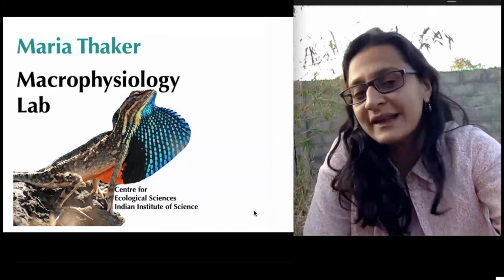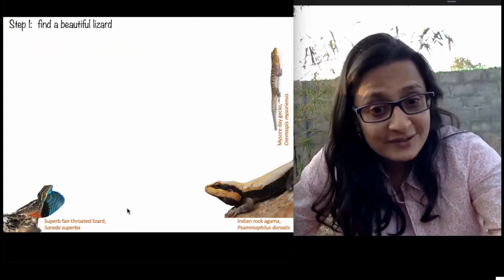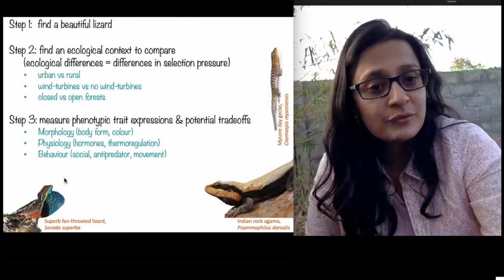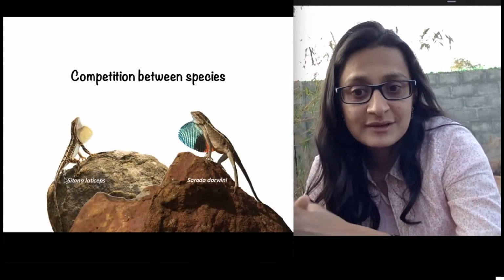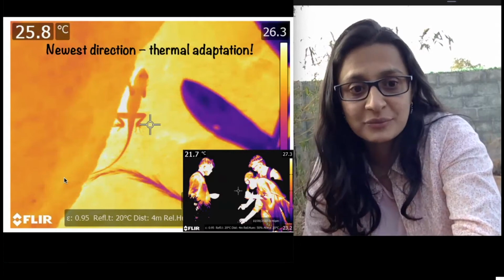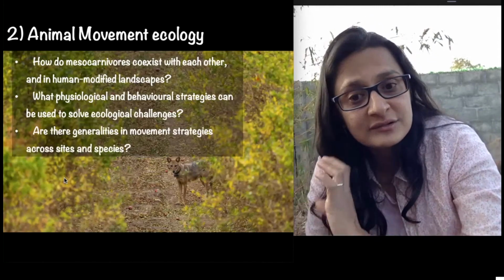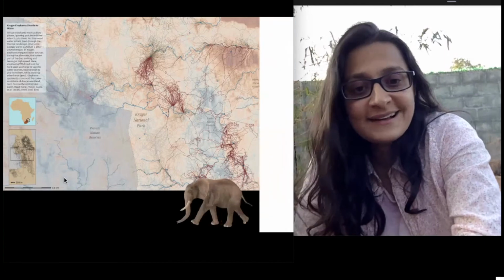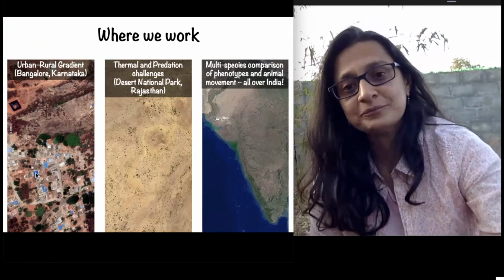Maria Thaker, Macrophysiology Lab, CES, IISc